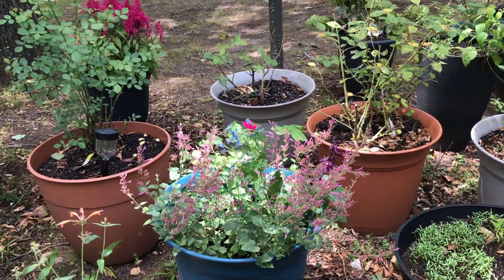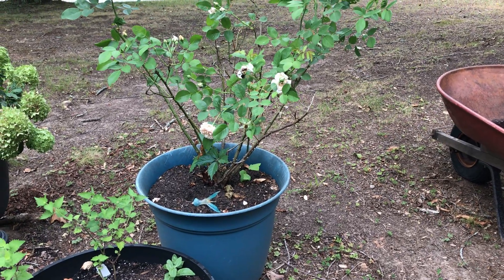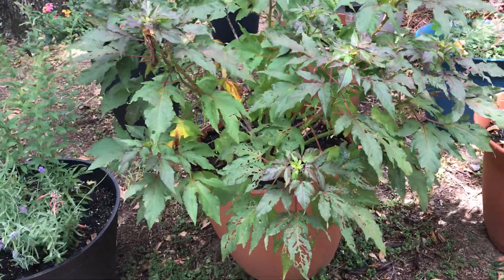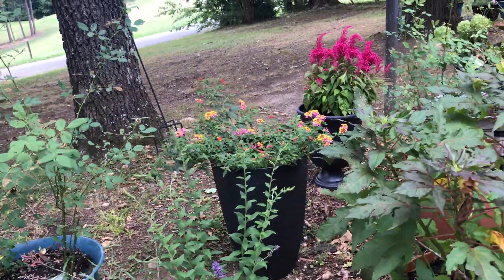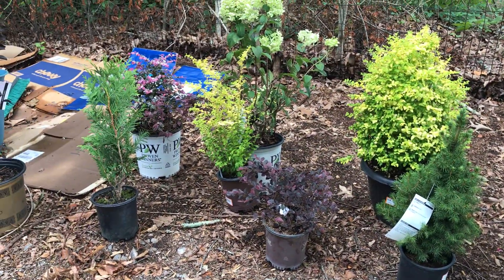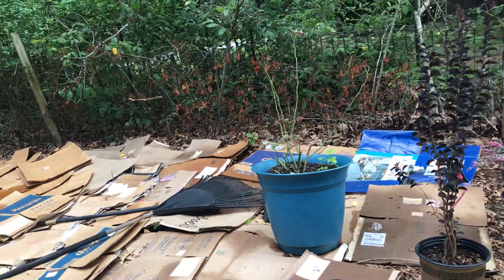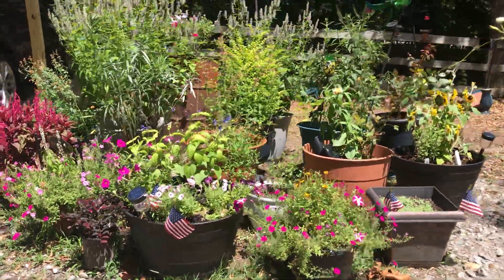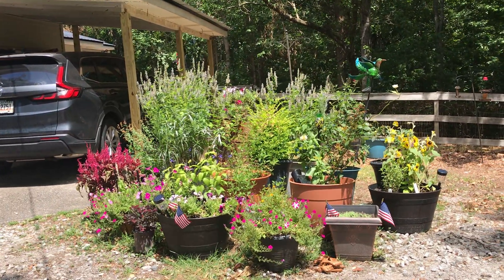Part 3: July 10, 2024 Garden Tour of My Country Yard